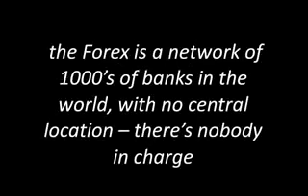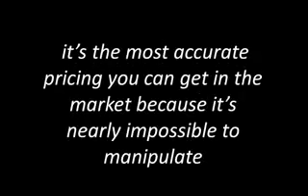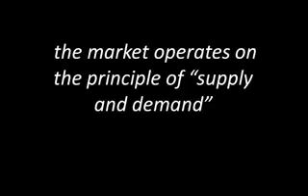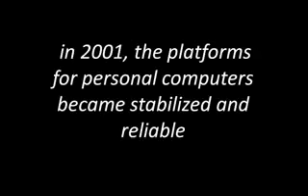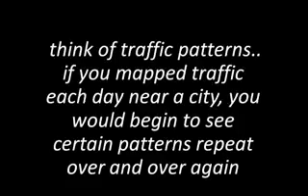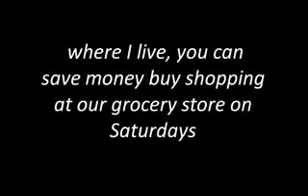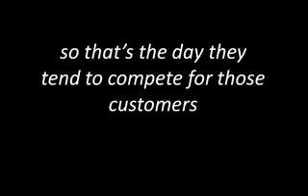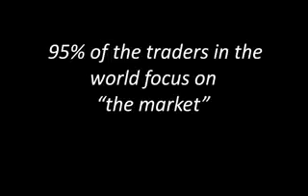Introducing you to the World of FOREX